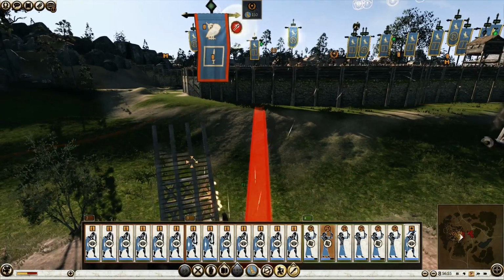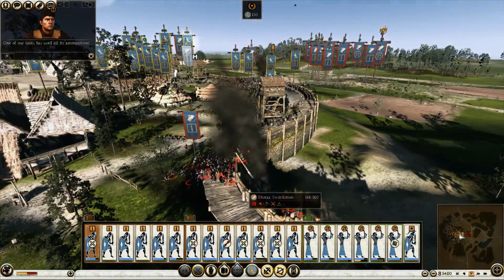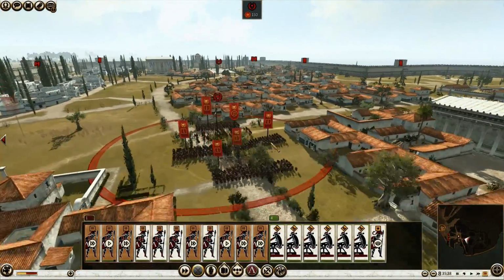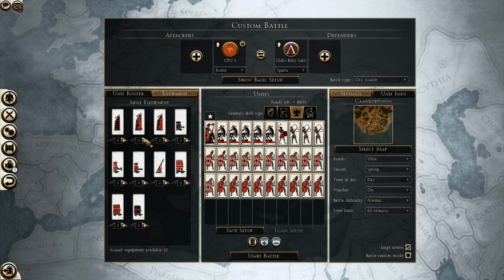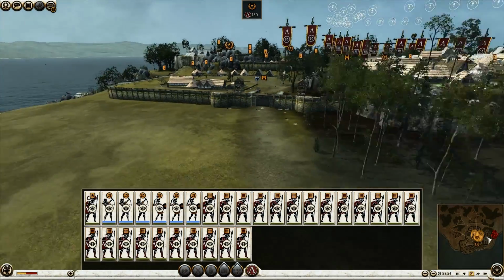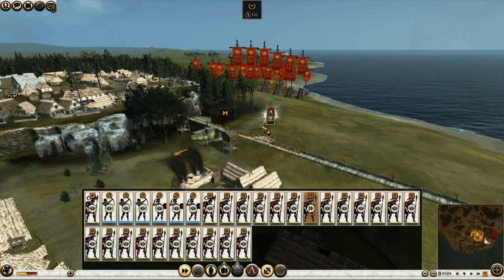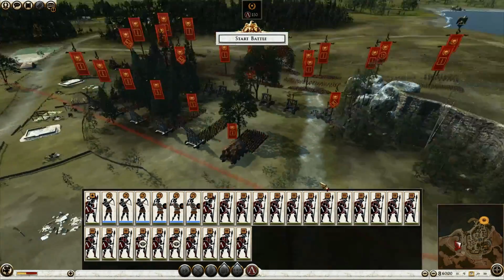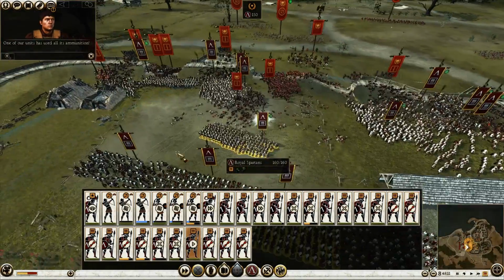Total War: Rome 2 ▶ Emperor Edition ◀ Battle Review!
Many changes have come to Rome 2, but are they for the better?  Let's find out...